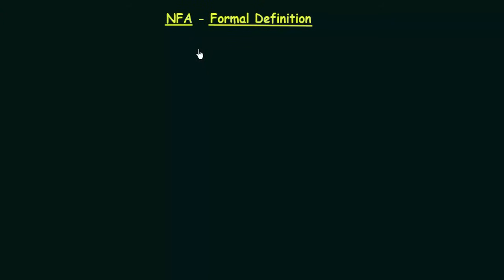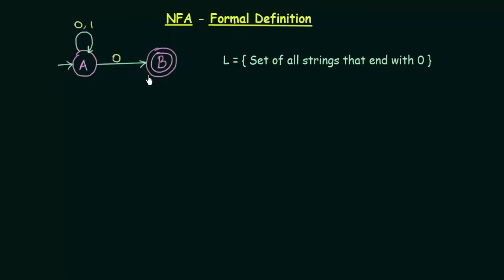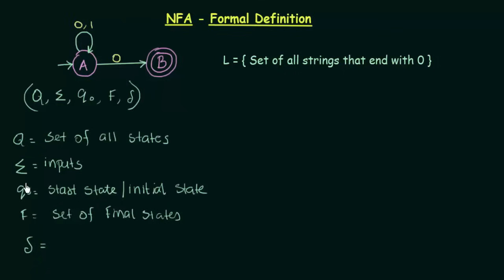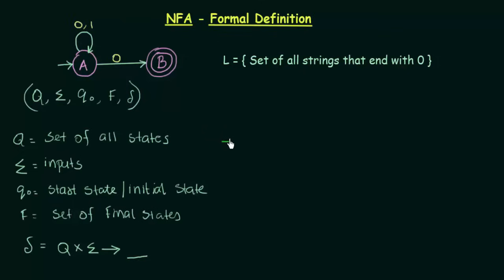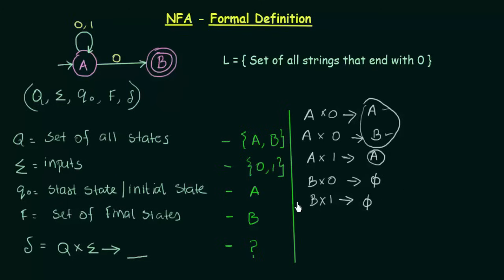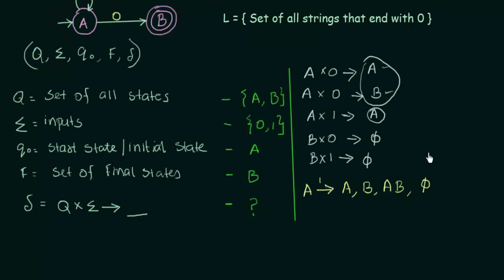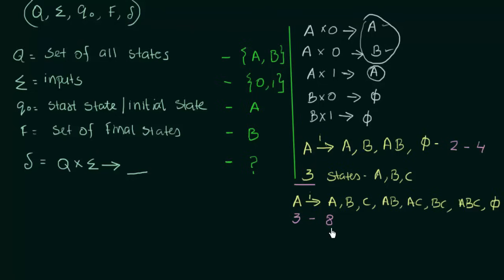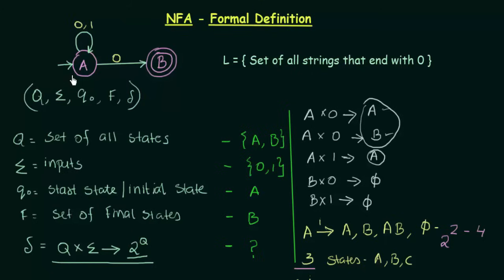Formal Definition of Non-Deterministic Finite Automata (NFA)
TOC: The formal definition of non-deterministic finite automata.
Topics discussed:
In this lecture, the formal definition of NFA is given and each of the tuples is explained with the special focus on the transition function.